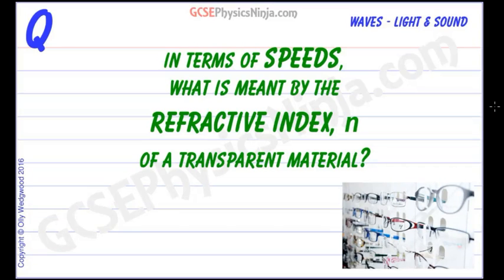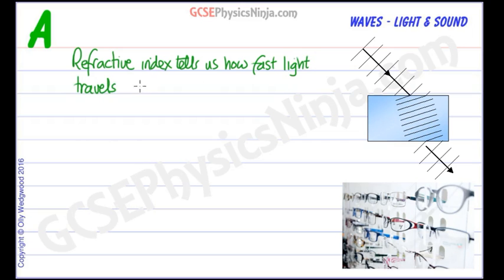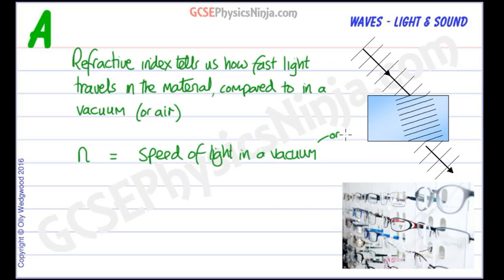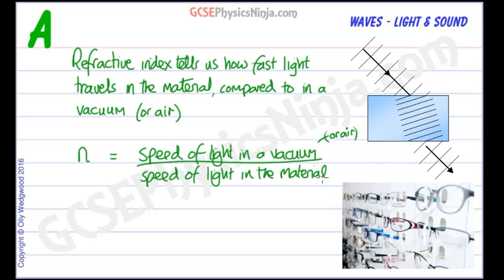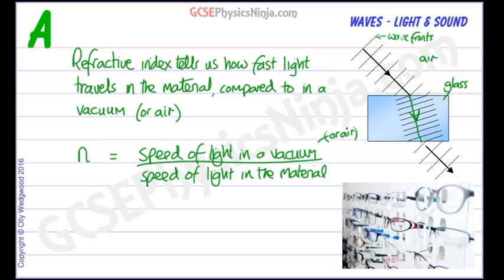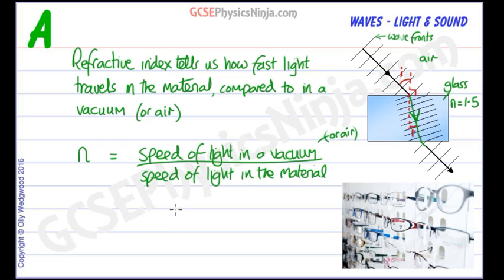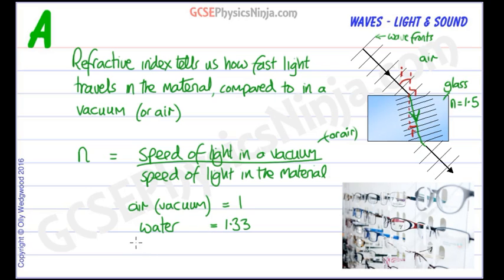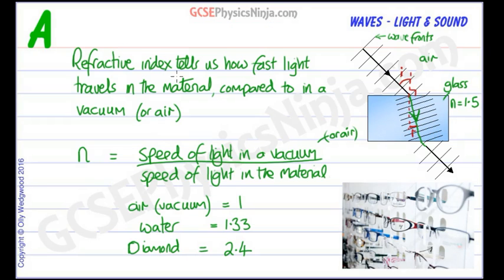What is Refractive Index? Speed of Light - Wave Physics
Download the full set of Q&A flashcards for this course

The refractive index of a transparent material is given by the formula:

n = speed of light in a vacuum (or air) / speed of light in the material

This means that light will travel slower in a material with a high refractive index than in a vacuum (or air).

This video tutorial explores this relationship in more detail.